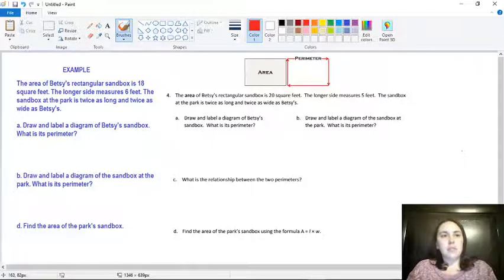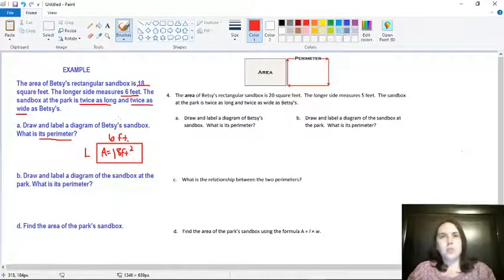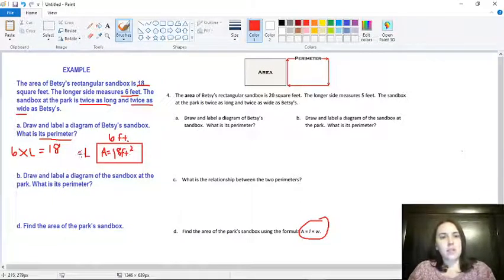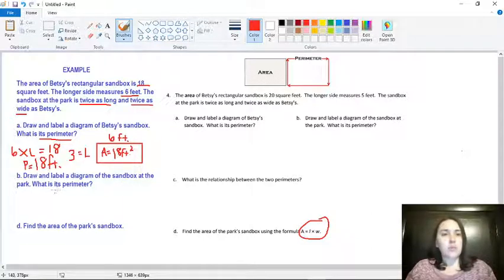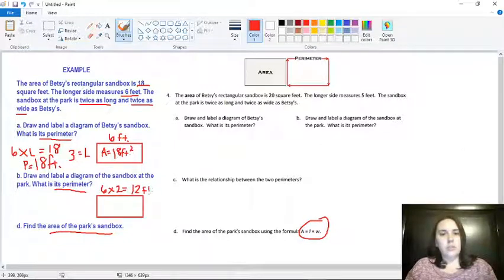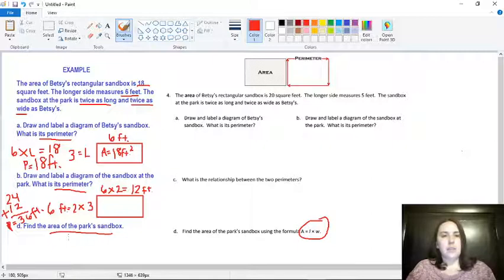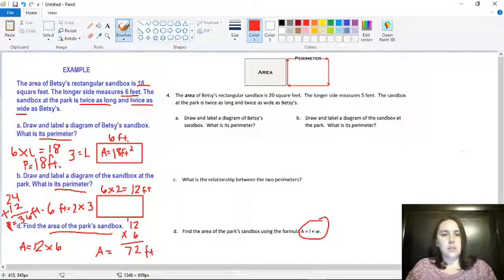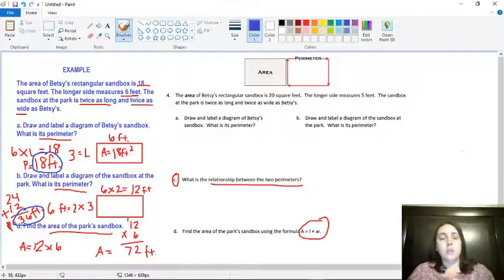Week 2: Sandbox Questions (Fourth Math Worksheet)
Example of the sandbox area and perimeter questions on the 4th math worksheet in your week 2 packet.